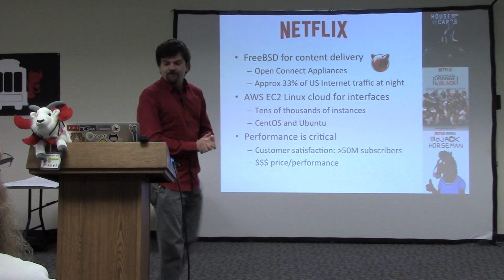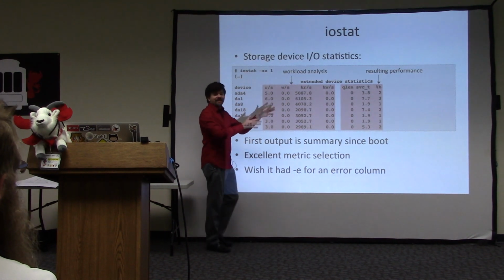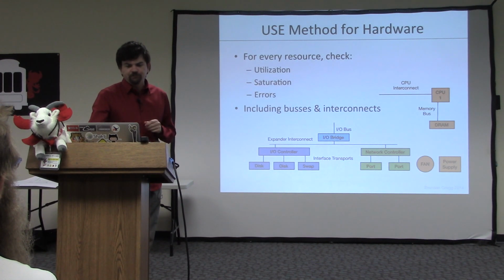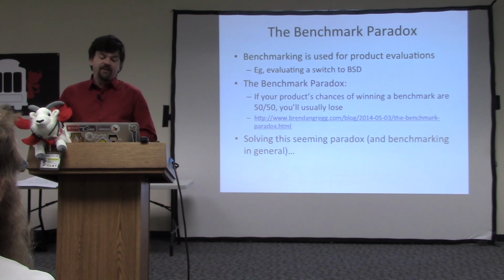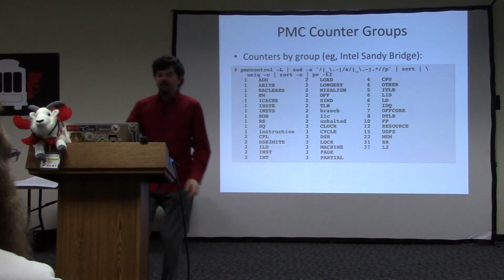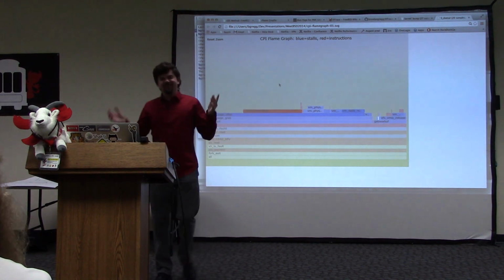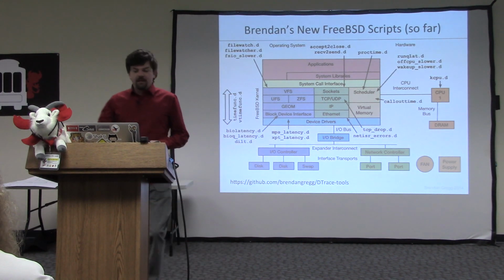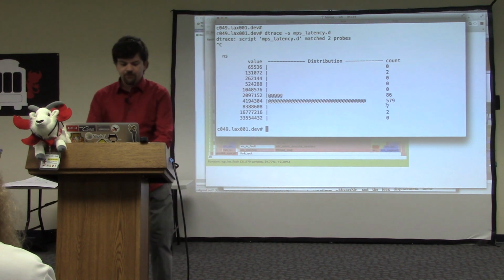Brendan Gregg - Performance Analysis